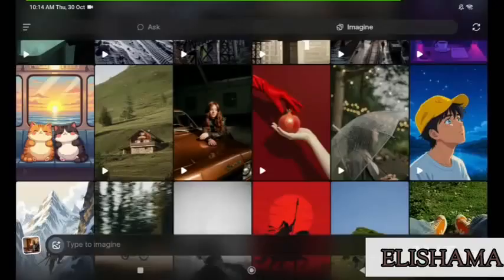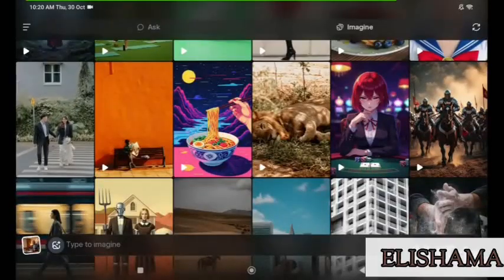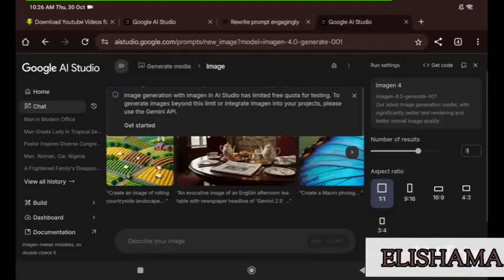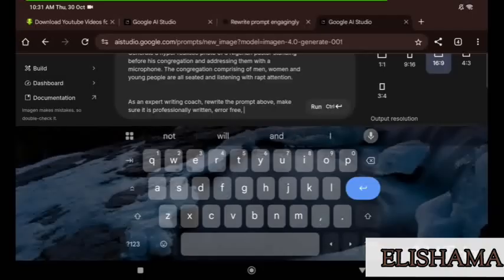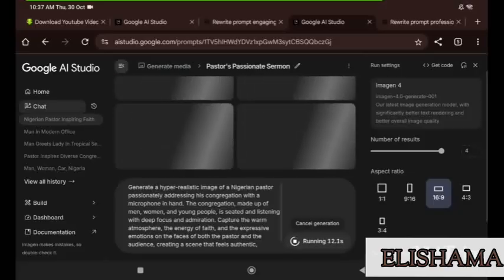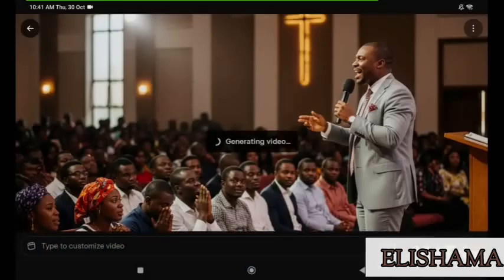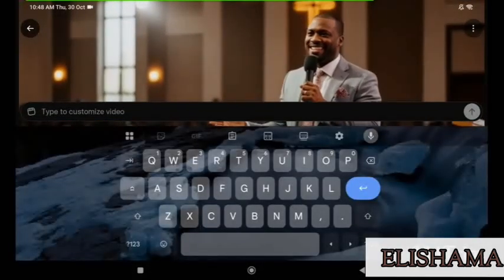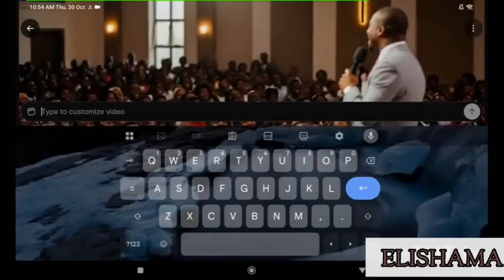How To Create Long AI Quality Videos For Absolutely FREE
Ever wondered how to generate stunning AI visuals and hyper-realistic scenes without spending a dime? In this video, I’ll show you step-by-step how to create powerful, professional-looking AI videos for absolutely FREE.

VIDEO PROMPTS: 👇👇👇👇

√ Generate a hyper realistic photo of a Nigerian pastor standing before his congregation and addressing them with a microphone. The congregation comprising of men, women and young people are all seated and listening with rapt attention.

√ As an expert writing coach, rewrite the prompt above, make sure it is professionally written, error free, captivating and attention grabbing.

√ Create a hyper realistic photo of a Nigerian in his early forties man with a beaming smile, seated in the driver's seat of a black car, leaning out slightly to greet a beautiful classy looking Nigerian lady in her early thirties. He is wearing a light blue collared shirt. The lady stands beside the car, looking at the man with a warm smile. Her dark hair is styled neatly, and she wears subtle makeup. The setting appears to be a sunny day on a paved road lined with tall palm trees on the right, suggesting a tropical or subtropical location. In the background, other cars and pedestrians can be seen, along with buildings under a clear sky. The overall mood is cheerful and friendly, capturing a moment of connection between the two individuals.

√ Generate a hyper-realistic image of a Nigerian man in his late 30s seated confidently in a well-furnished modern office. Capture the refined elegance of the setting — polished furniture, soft ambient lighting, and subtle details that reflect success, focus, and professionalism. The atmosphere should feel authentic, sophisticated, and inspiring.

Whether you’re a creator, storyteller, or AI enthusiast, this video is packed with everything you need to start creating top-quality AI content — effortlessly!

📌 How to Turn Your Books Into a Global Bestseller Using This ONE AI Tool - QUILLBOT 👇👇